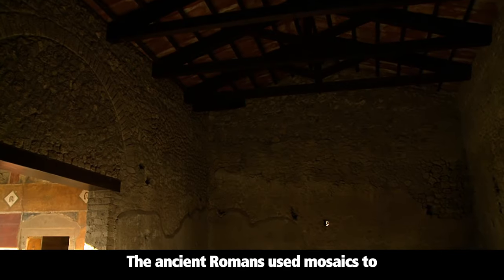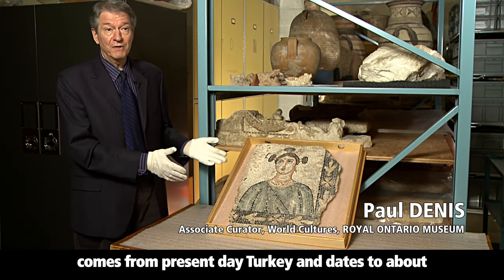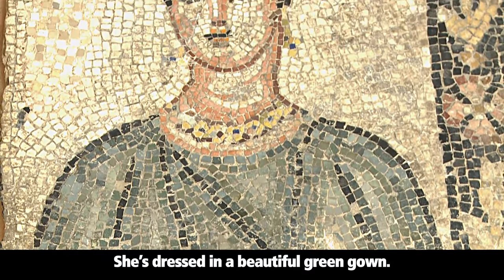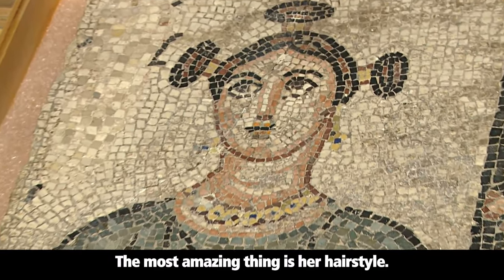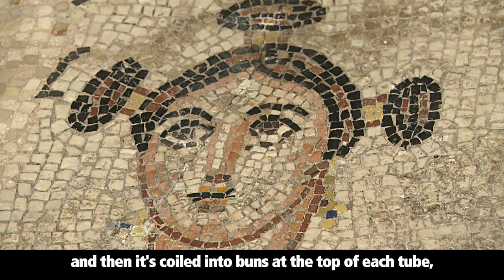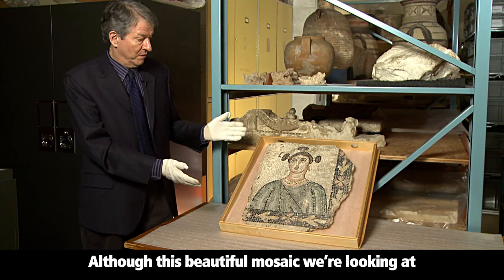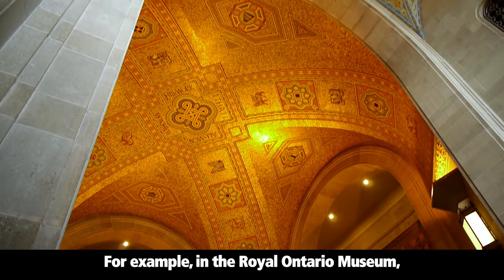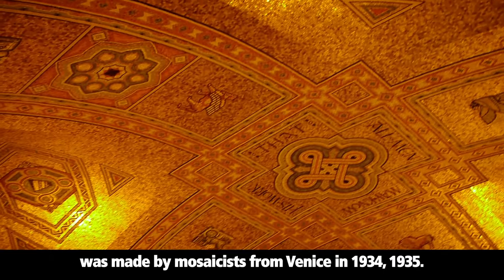Early Roman Mosaic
Paul Denis, Associate Curator, World Cultures, Royal Ontario Museum, describes how Ancient Romans used Mosaics to decorate their walls in their public building and private residences. The mosaic in the video is 2000 years old and yet mosaics are used even today, an example being the ceiling of one of the Royal Ontario Museum entrances. To learn more about the ancient empires of Rome, Nubia and Byzantium, visit the Royal Ontario Museum in Toronto.